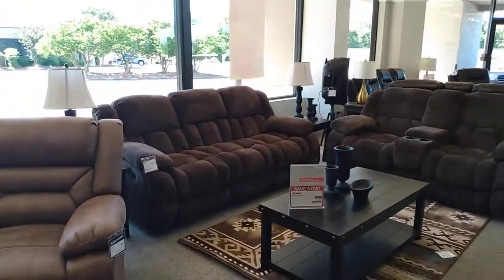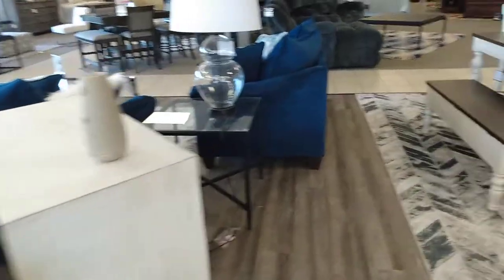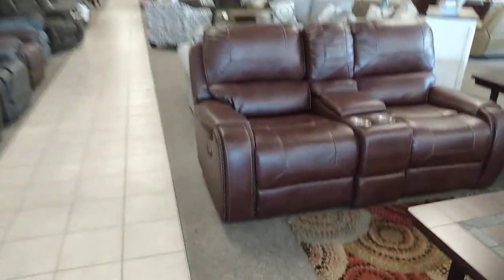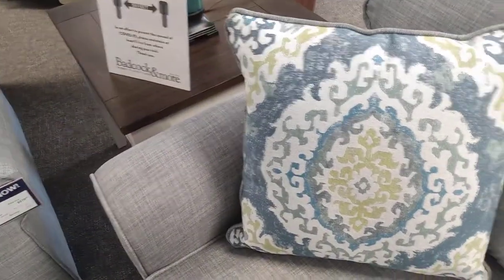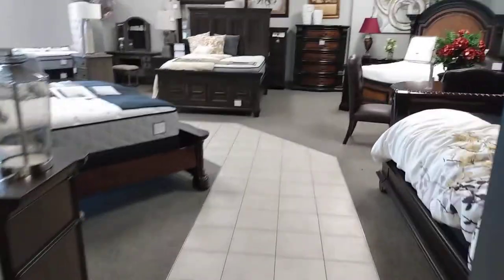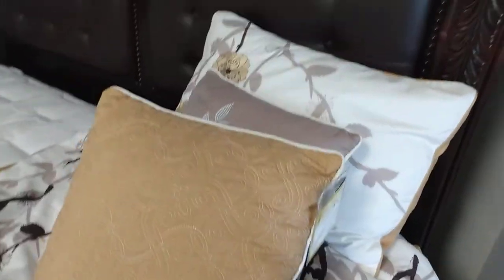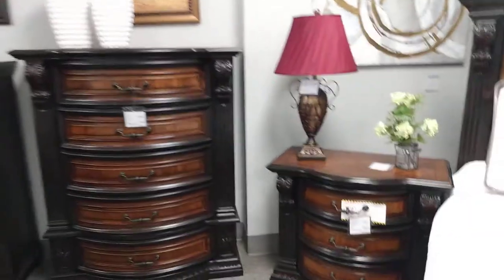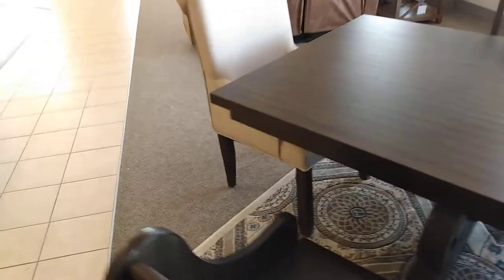BADCOCK FURNITURE SHOP WITH ME SUMMER 2021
Come along with me as I shop for new furniture at Badcock.